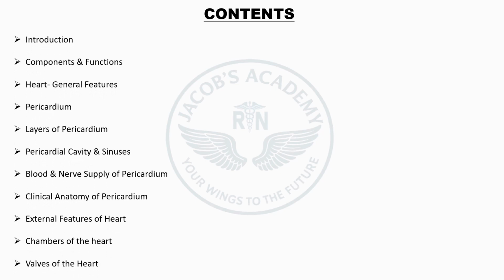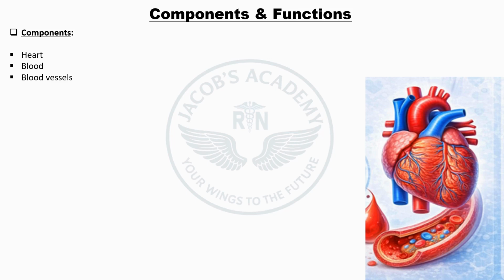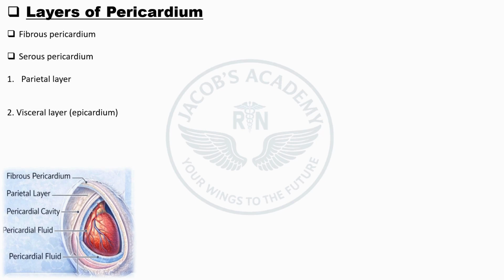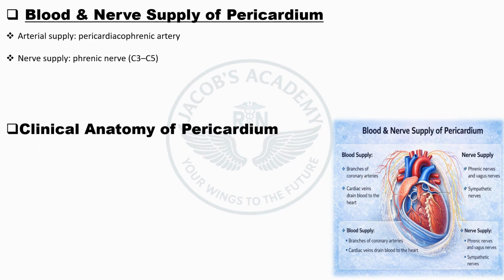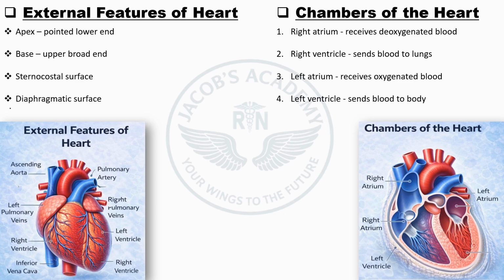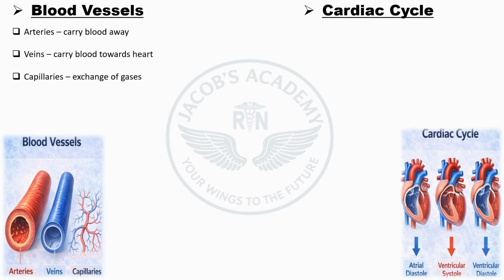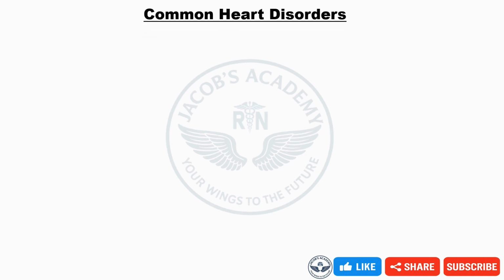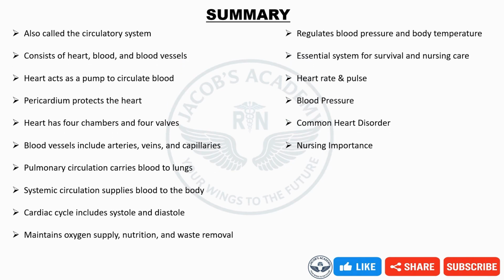Cardiovascular System Explained Simply for Nursing Students | Heart, Blood Circulation & Disorders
Welcome to Jacob’s Academy of Nursing 🎓

In this video, we explain the Cardiovascular System in a simple, clear, and exam-oriented manner specially designed for nursing students. This lesson covers the structure and functions of the heart, blood circulation, and key concepts of cardiovascular anatomy & physiology that are frequently asked in nursing exams.

🔍 What You’ll Learn in This Video:

✔️ Introduction to the Cardiovascular System
✔️ Anatomy of the Heart (chambers, valves & blood flow)
✔️ Cardiac Cycle explained simply
✔️ Blood circulation (systemic & pulmonary)
✔️ Important nursing exam points & clinical relevance

This video is highly useful for:
👉 ANM Students
👉 Nursing Exam Preparation (1st year & 2nd year)
👉 Anatomy & Physiology revision

✅ Simplified explanations
✅ Exam-focused content
✅ Clear PPT-based teaching
✅ Perfect for quick revision & concepts clarity

📚 Explore More Nursing Topics:

➡️ Osteology
➡️ Bone Cells
➡️ Joints & Vertebral Column
➡️ Lymphatic System
➡️ Cardiovascular System

Learning today… Caring tomorrow ❤️